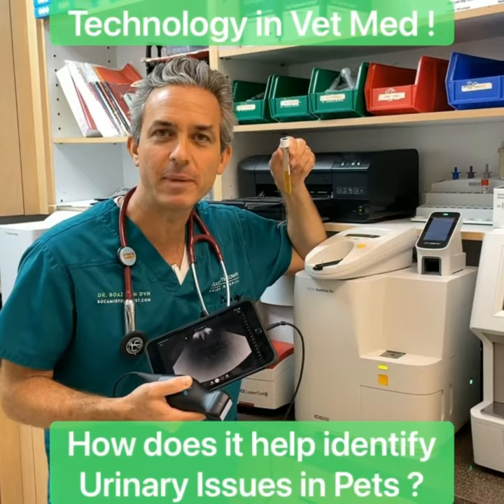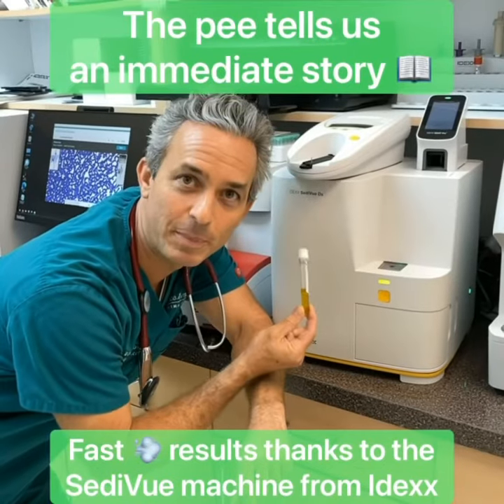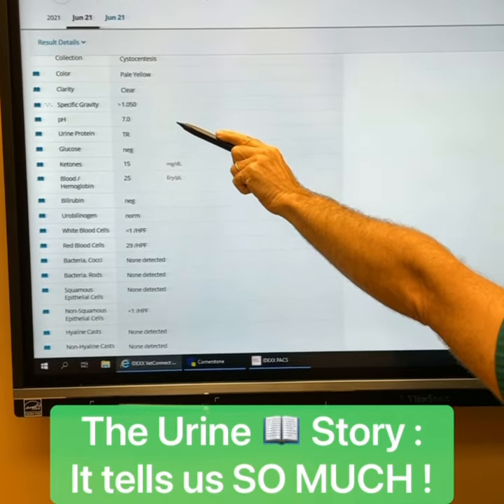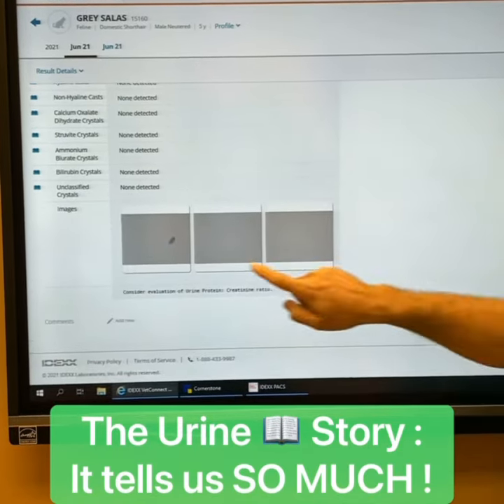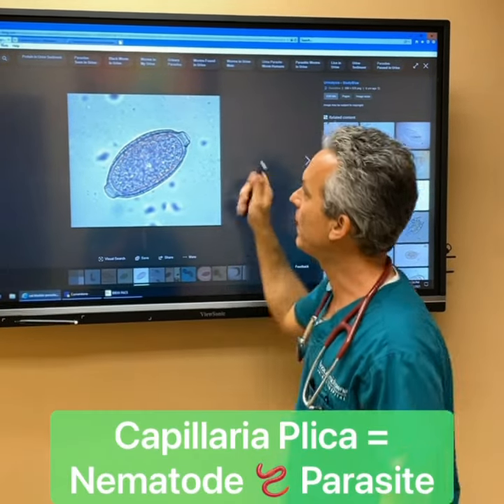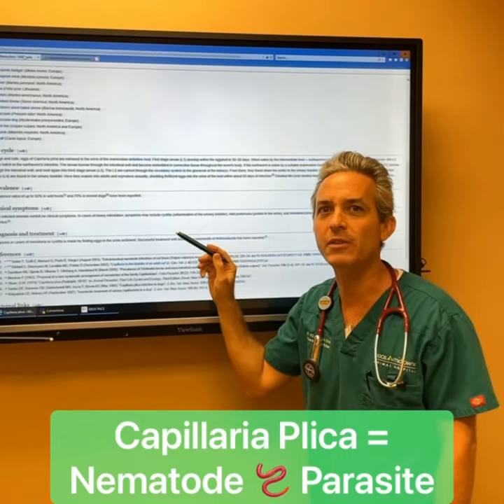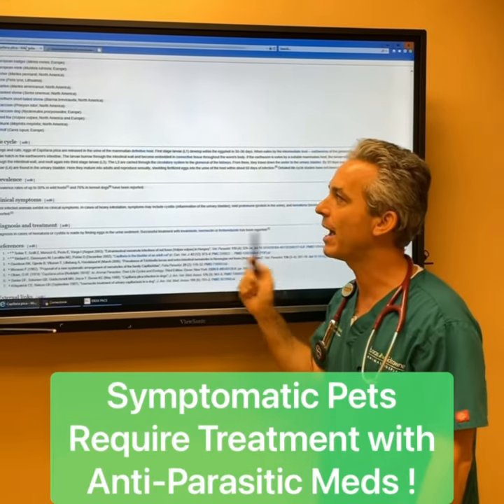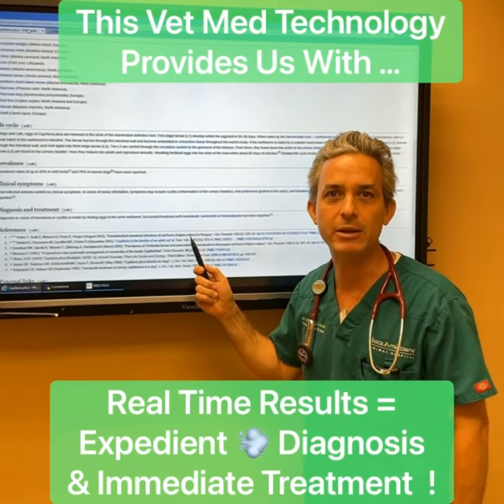Cat Bladder Parasite - Capillaria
A surprise 🤔 we 👀 in this 🐈’s PEE! Is this an 🥚 of a 🪱 in the PEE ? 😱

@drboazman shows how technology helps us determine if your pet's pee is healthy !

A 🐱 came in to see us for "urinary accidents" & a surprising 🤔 finding was found in this urine sample !

A urinalysis tells us many things about your pet’s health & this simple routine screening test provides numerous benefits to pets & pet parents.

It tells us if your pet's kidneys are healthy, evaluates for potential infection, finds urinary crystals, can confirm diabetes, reveals if your pet is excessively drinking, looks for abnormal cells associated with cancer, & can even reveal parasites in the urine !

Watch 👀 @drboazman explain the images from our state of the art in house laboratory machine called sedivue from @idexx (results are available in less than 10 minutes)

capillaria plica (dog bladder worm) is a parasitic nematode which is often found in the urinary bladder & occasionally in the kidneys, of dogs 🐕 & 🦊 foxes.

It has also been found in the 🐈 cat & various wild mammals. It can produce no symptoms, but also can lead to hematuria (blood in the urine), cystitis (inflammation of the bladder), or difficulty in urination.

When eaten by an earthworm 🪱 the larvae hatch in the earthworm's intestine 😱. The larvae burrow through the intestinal wall & become embedded in connective tissue throughout the worm's body. If the earthworm is eaten by a suitable mammalian host, the larvae molt into second stage larvae, burrow through the intestinal wall, & molt again into third stage larvae. The L3 are carried through the circulatory system to the glomeruli of the kidneys. From there they travel to the urinary bladder. By 33 days post-infection they are found in the bladder. Here they mature into adults & reproduce sexually, shedding fertilized eggs into the urine of the host within about 60 days of infection.